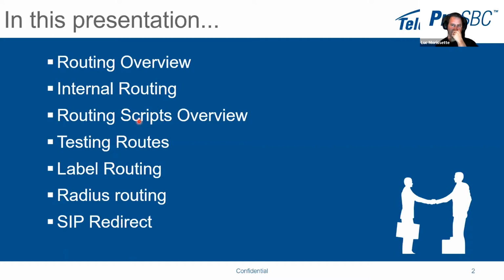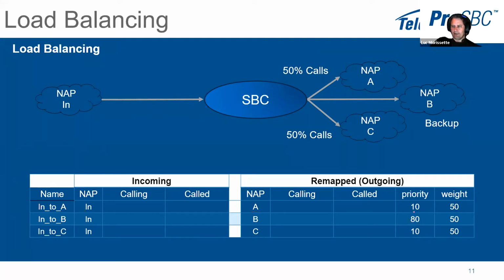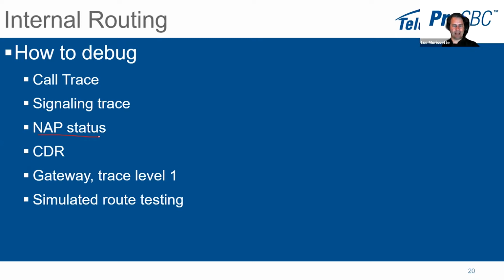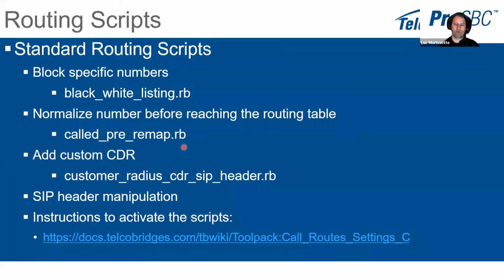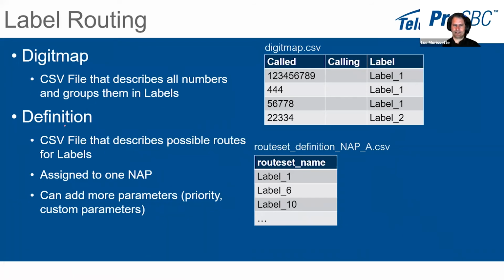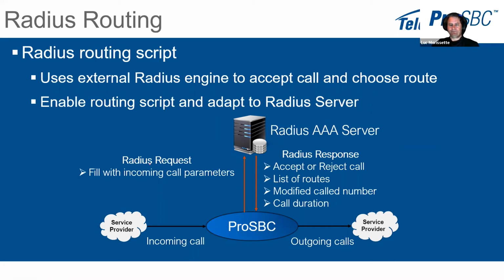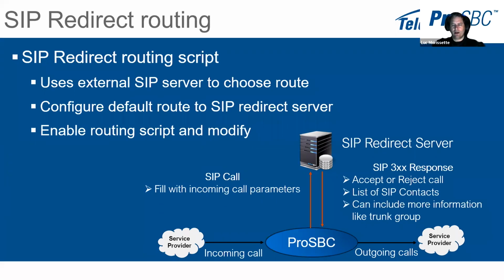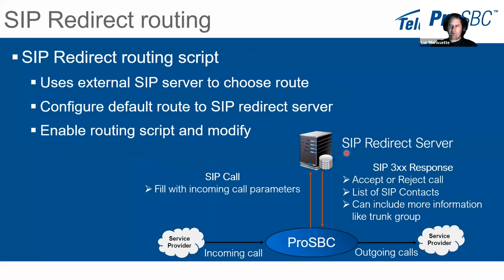ProSBC TechTraining - 205 - Call Routing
This ProSBC training video dives deep into the mechanics of call routing within the ProSBC system. It starts with a broad overview and progressively unpacks the multiple routing techniques supported—such as internal routing tables, customizable routing scripts, and external server integrations like Radius and SIP Redirect. In this session we explore its flexibility, offering detailed guidance on load balancing, retry logic, error handling, and regular expression-based routing decisions.

You will learn how the system matches incoming calls using attributes like calling number and NAPs (Network Access Points) and how these can be remapped or modified on their way to the destination. Practical examples are provided for designing effective routing tables and scripts. There's also an extensive section on debugging tools, regex logic, test simulations, and CDR (Call Detail Record) customization for billing and diagnostics. Throughout, the focus remains on empowering users to optimize call flows according to their specific network and business logic requirements.

00:34 - Introduction to call routing concepts
01:31 - Call enters system and goes through routing scripts
03:18 - How internal routing table works
04:48 - Custom routing scripts and use cases
05:50 - Integration with Radius servers
07:54 - SIP redirect server operation
10:40 - System latency for routing
14:24 - Configuring incoming/outgoing call attributes
17:20 - Using regular expressions for call matching
19:53 - Call retry logic and priority/weight balancing
26:00 - Custom error-based retry rules
30:05 - Regex patterns explained for digits
38:00 - Match groups and dynamic prefix replacement
42:01 - Testing routing logic in the system
46:00 - Debugging with call trace and NAP status
51:20 - SIP routing call flow inside applications
57:39 - Explanation of routing stages (before/after filters)
1:03:56 - Max call duration and custom call parameters
1:06:06 - Sample routing scripts for customer needs

X: @TelcoBridges
Threads: @TelcoBridges